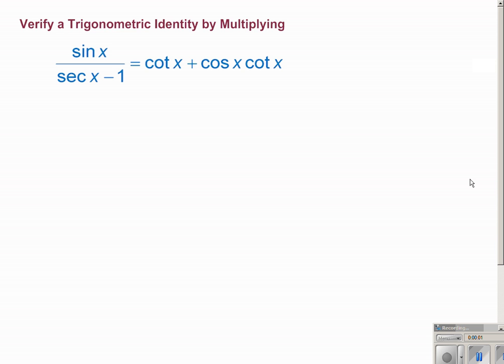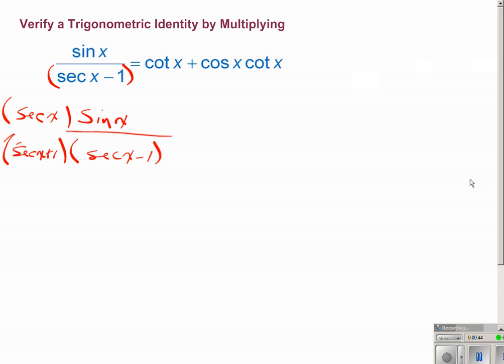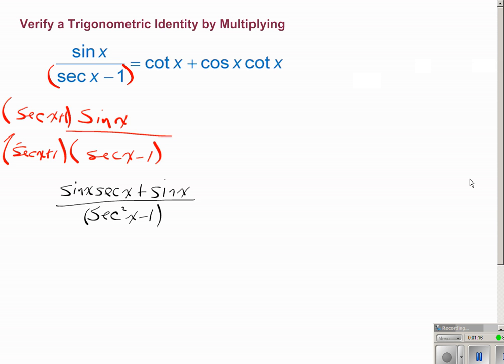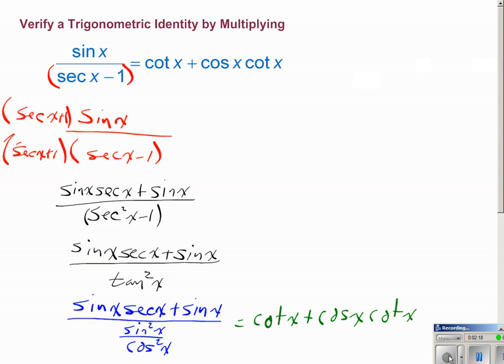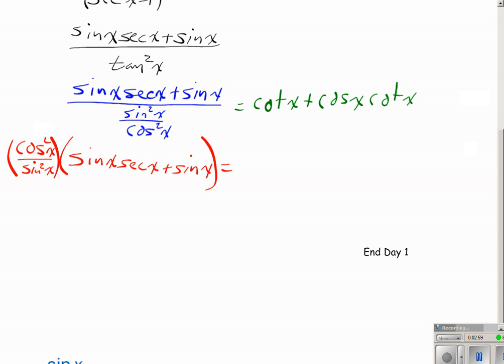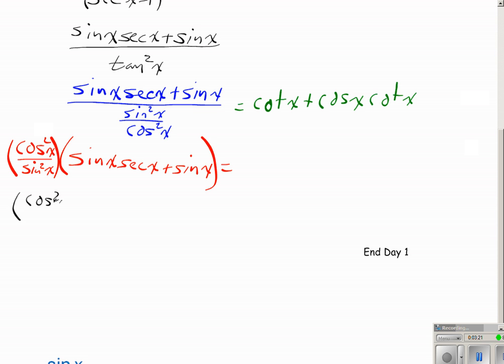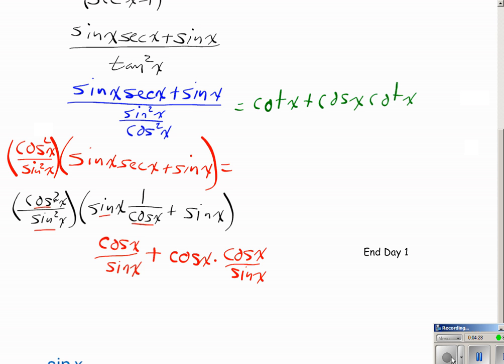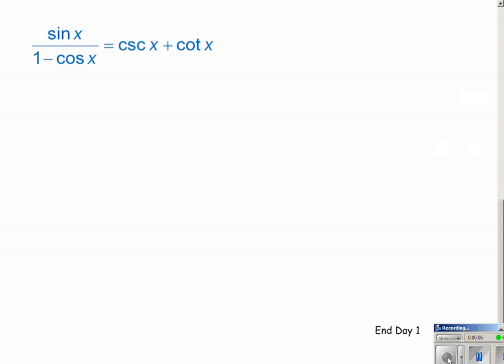Pcalc Lesson 5 2 Video D Verifying by multiplying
Verifying trig identities by multiplication.